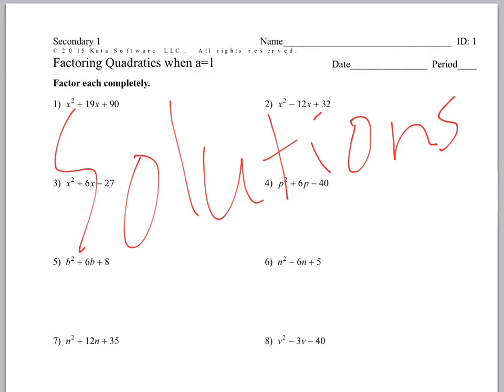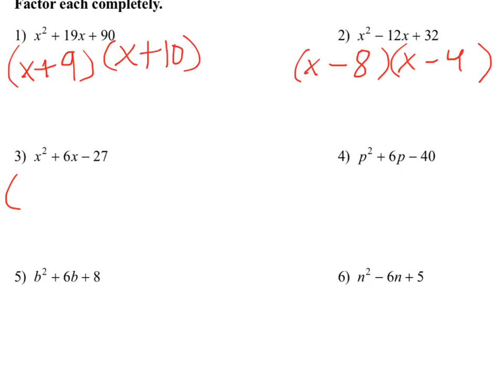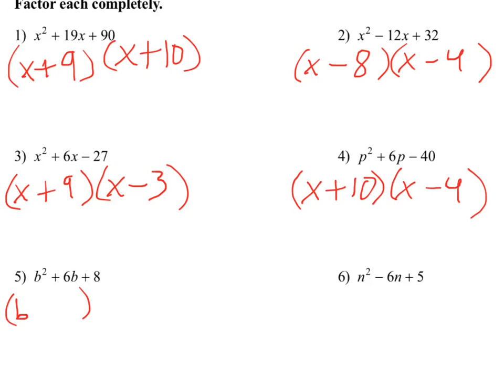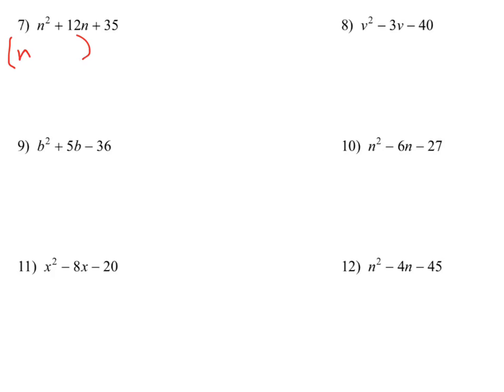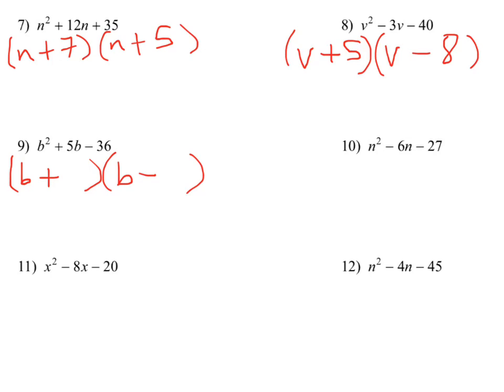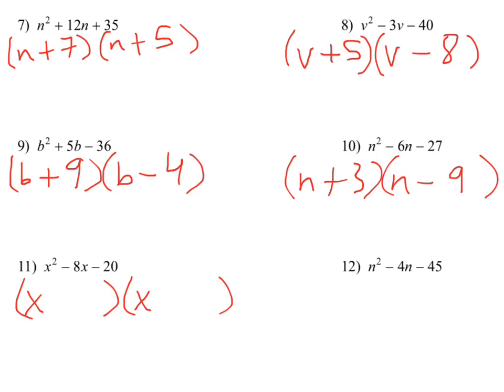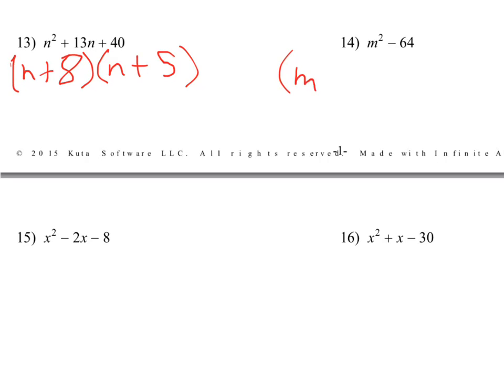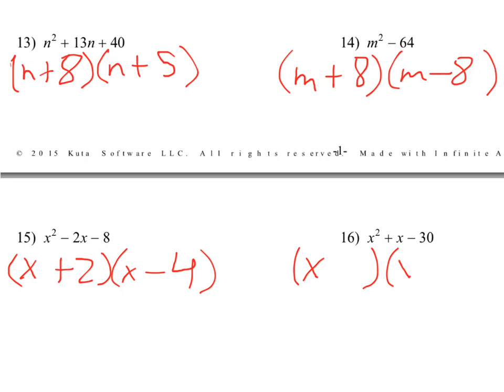Factor Quadratics when a is 1 solutions 1-16